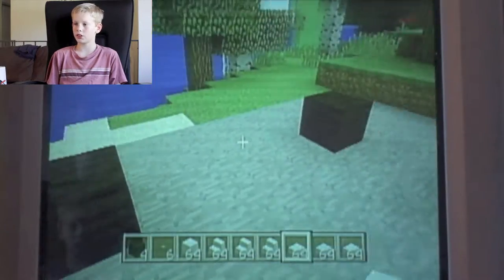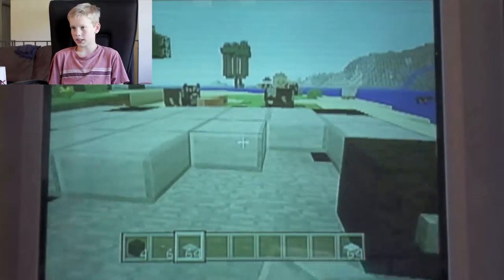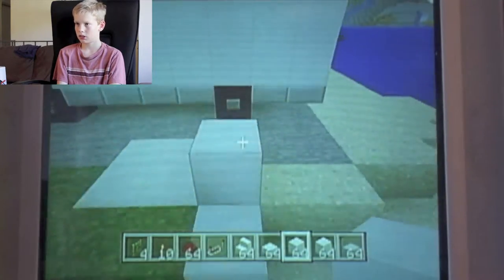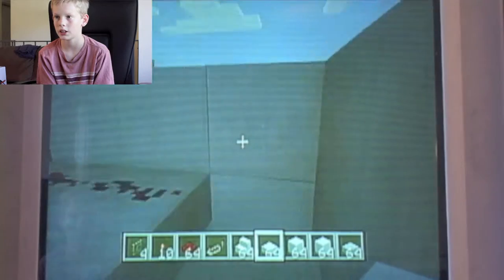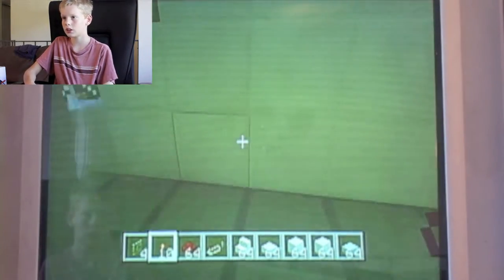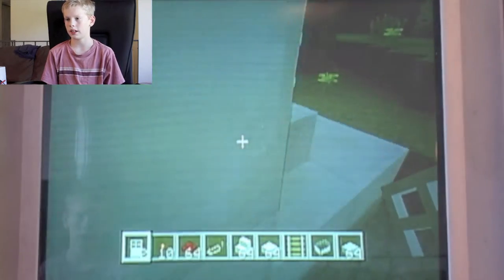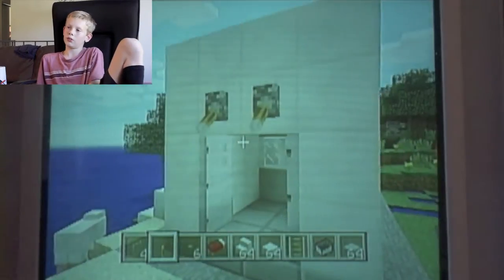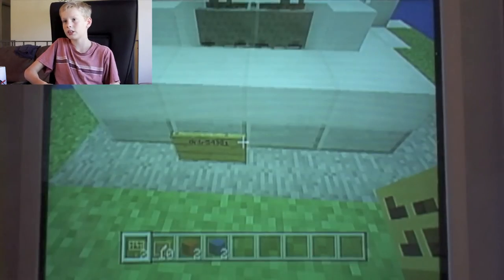Thursday Gaming Minecraft Ambulance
Alexander makes an amazing working ambulance on his minecraft island.